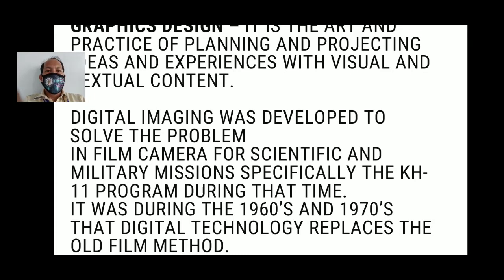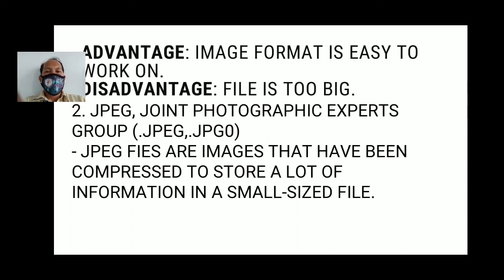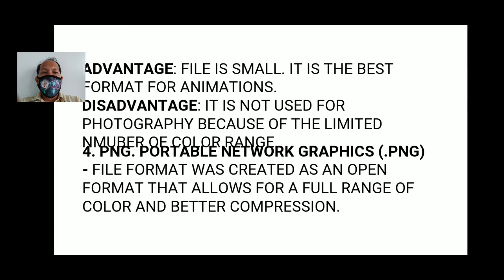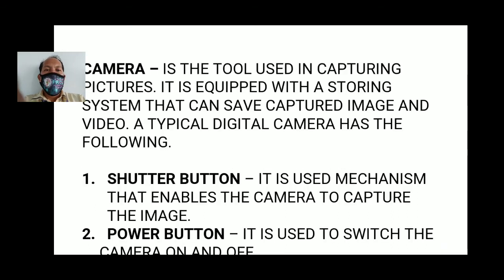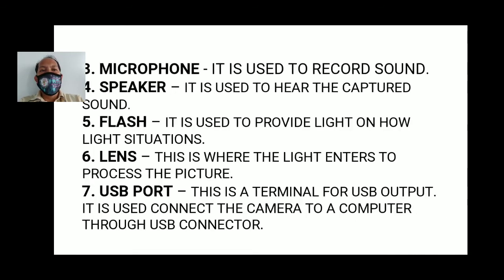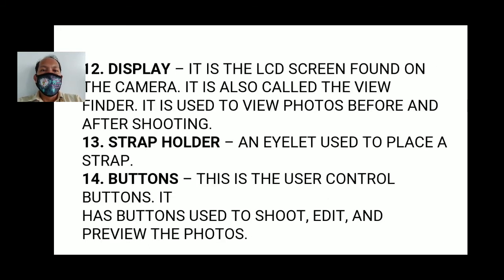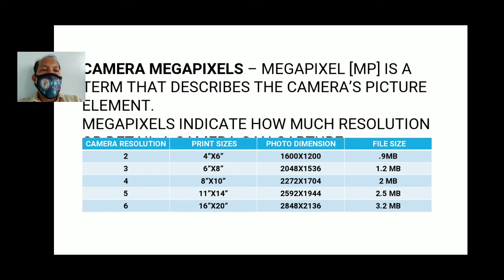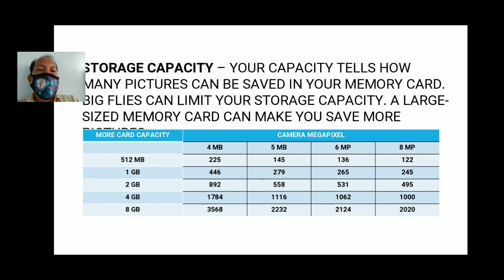Computer 8 Learning Pack